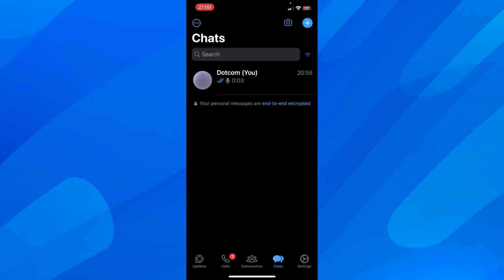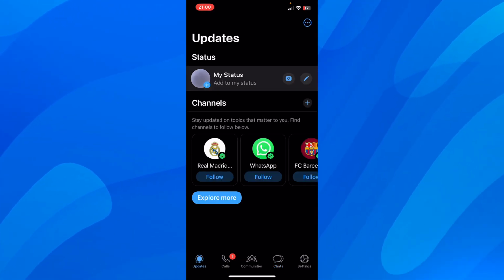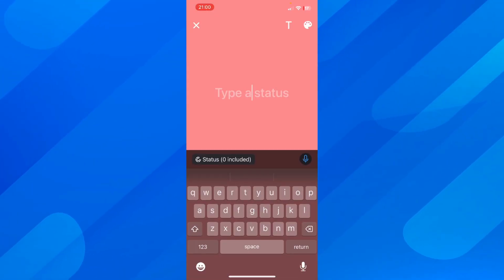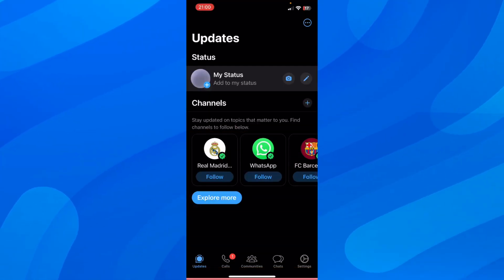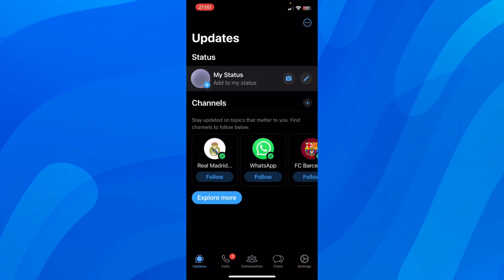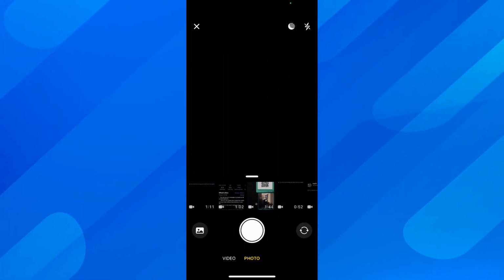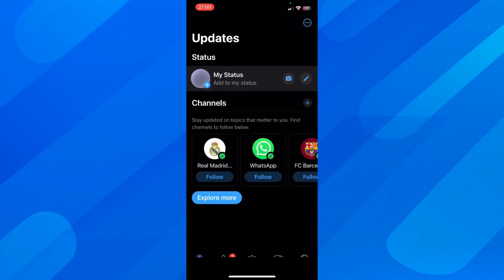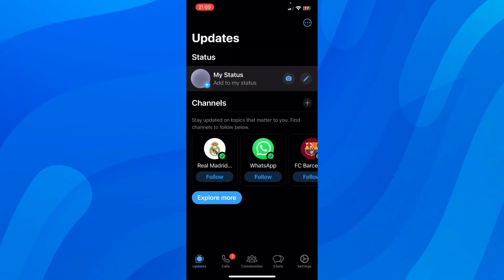How To Add Music to WhatsApp Status (Update)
🎵📱 Want to add music to your WhatsApp Status? In this video, I’ll show you how to add songs or music to your WhatsApp Status step by step using the latest update. You’ll learn different methods to include music in your status and make your posts more engaging.

📌 In this tutorial, you’ll learn:
✅ How to add music to WhatsApp Status step by step
✅ New features from the latest WhatsApp update
✅ Different ways to add songs or audio to your status
✅ How to sync music with photos or videos
✅ Tips to create more engaging and creative statuses

🚀 Perfect if you want to share music on WhatsApp, make your status stand out, or use the latest features to create better content.